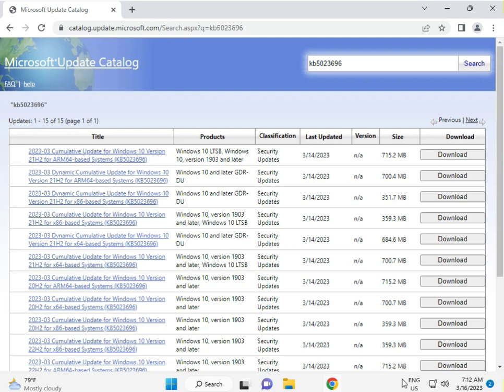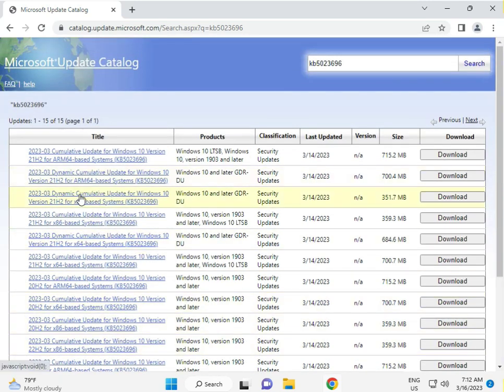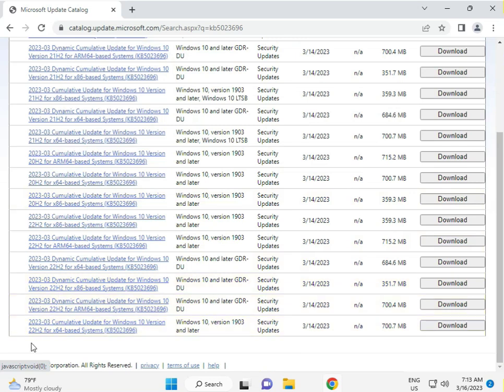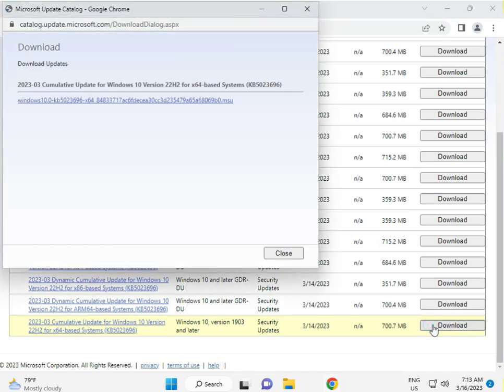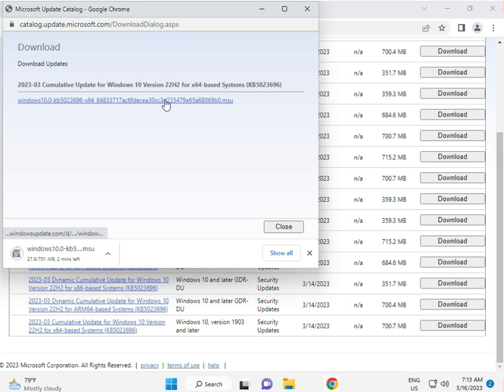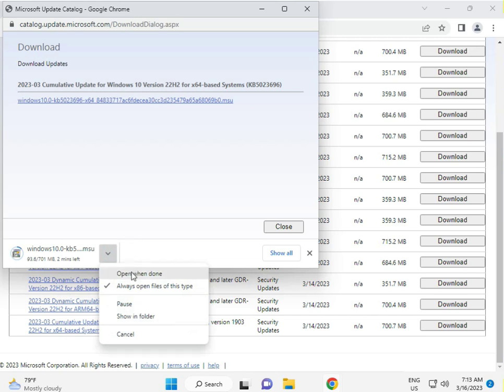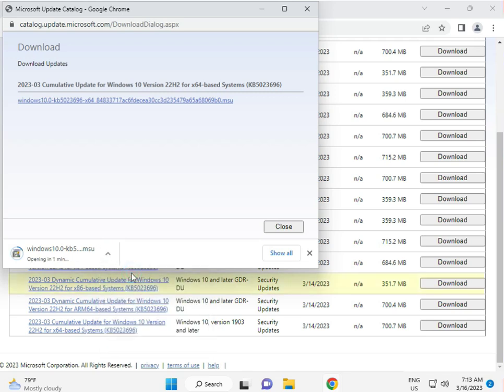How to manually install KB5023696 Updates Windows 10